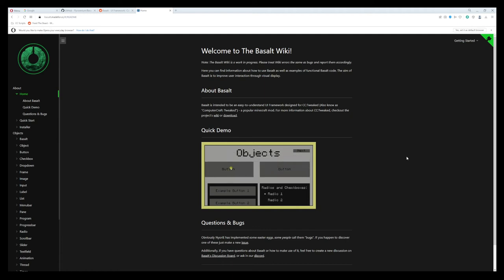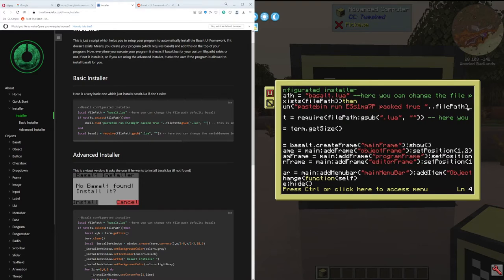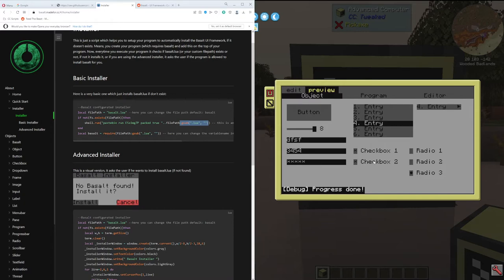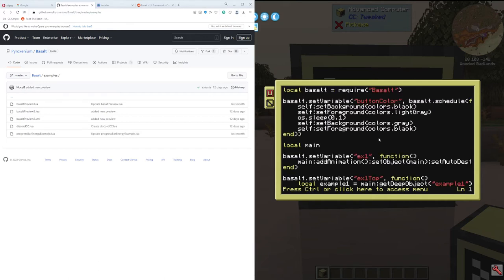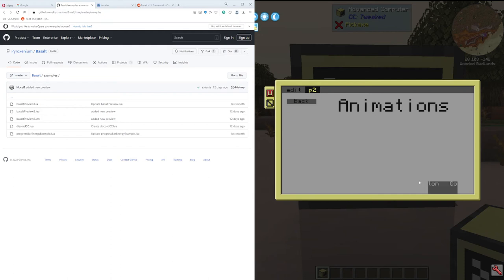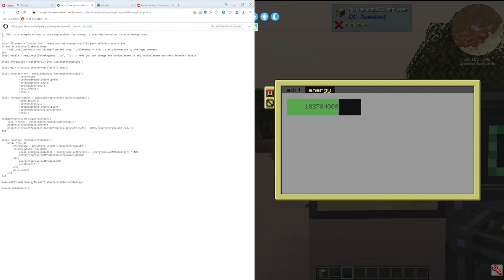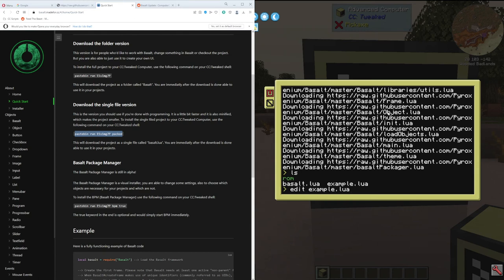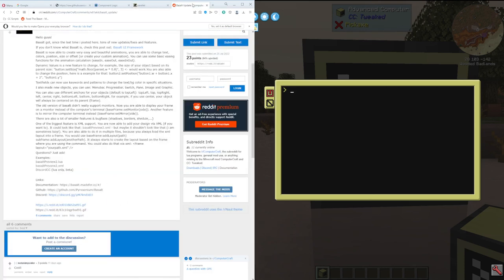Showcase | Basalt - UI Framework for CC: Tweaked | Minecraft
Recorded in the Direwolf20 1.18 Minecraft modpack

0:00 Introduction - Basalt UI Framework
0:42 Demonstrating basaltPreview.lua
4:47 Demo basaltPreview2.lua
8:50 Demo discordCC.lua
9:50 Demo progressBarEnergyExample.lua (Mekanism)
11:27 How to Install Basalt